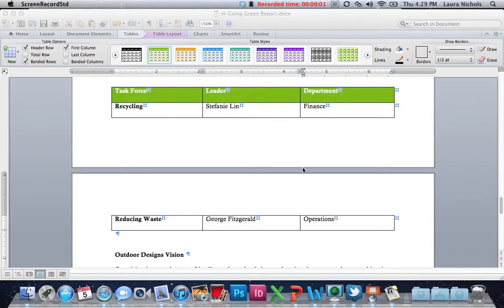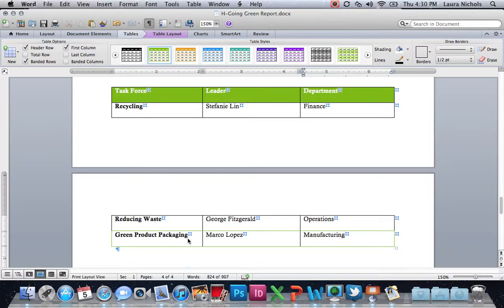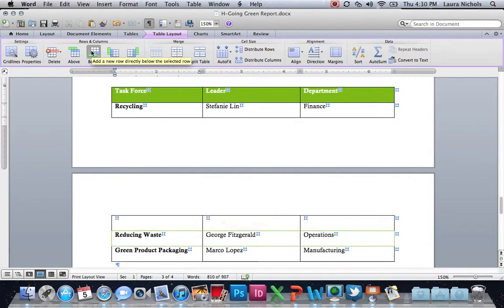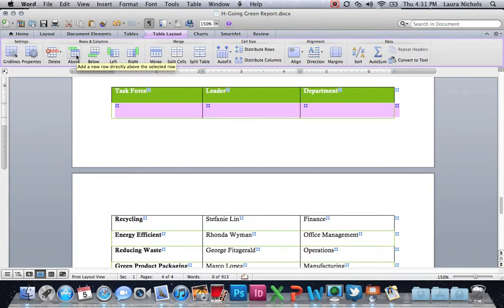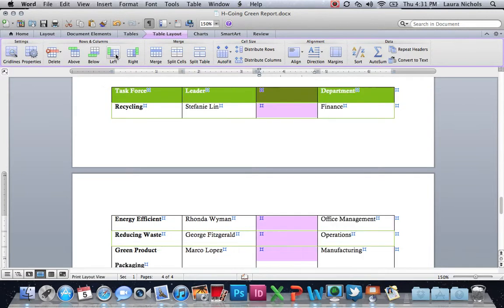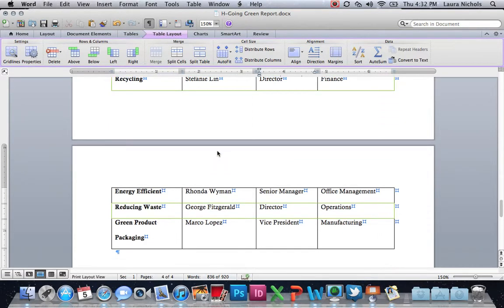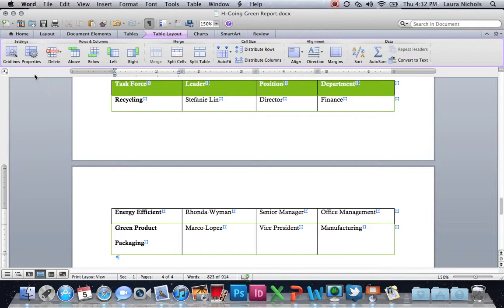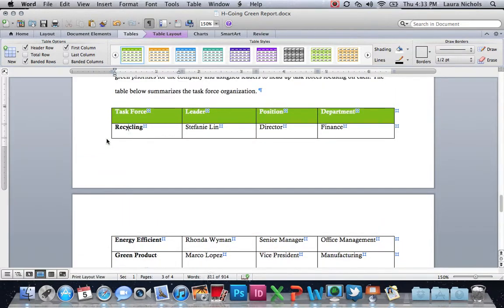MS Word Insert Delete Rows and Columns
Unit H - Lesson 5